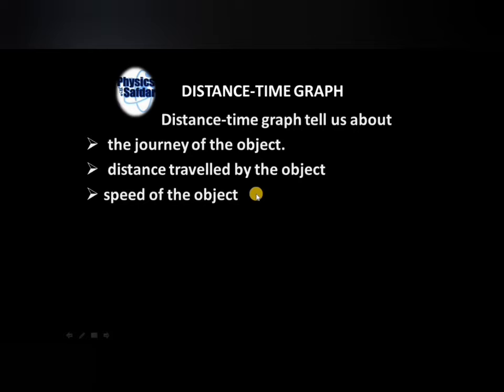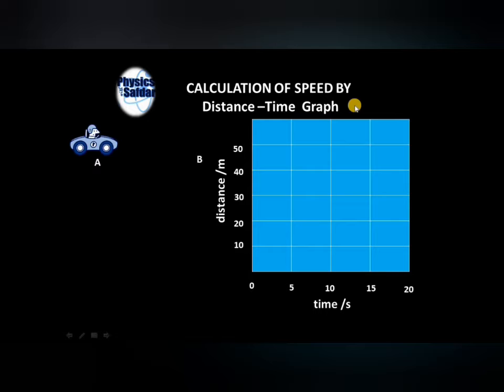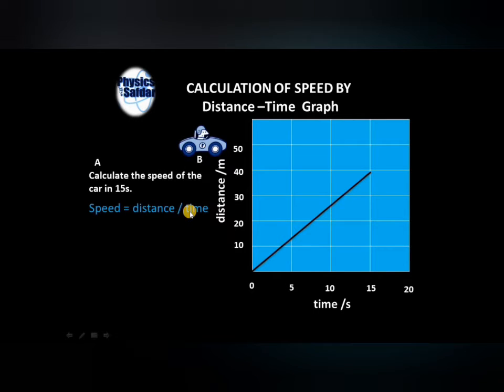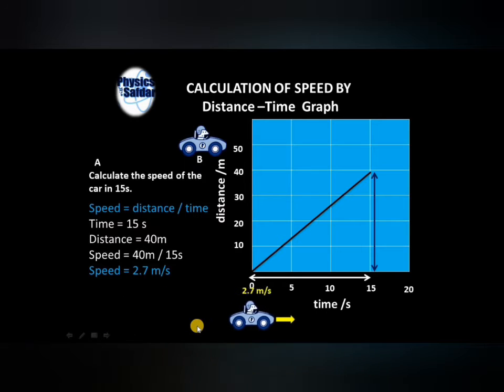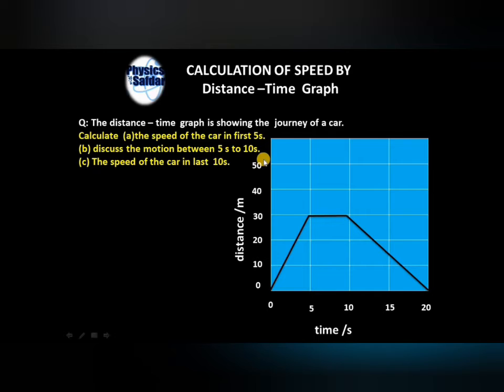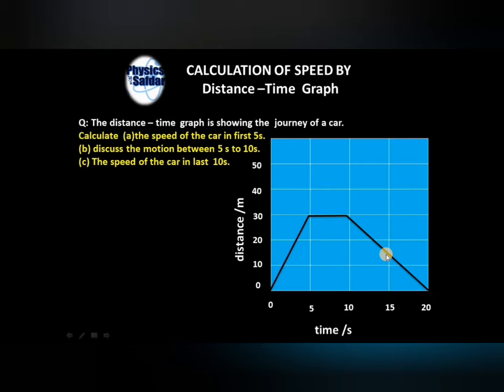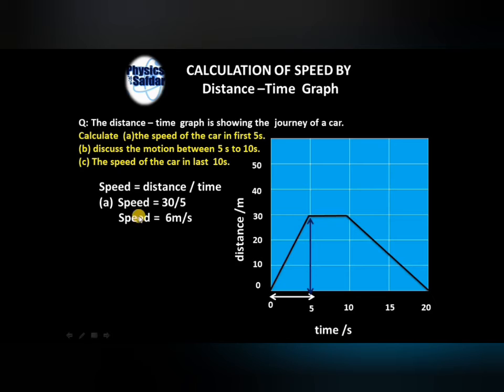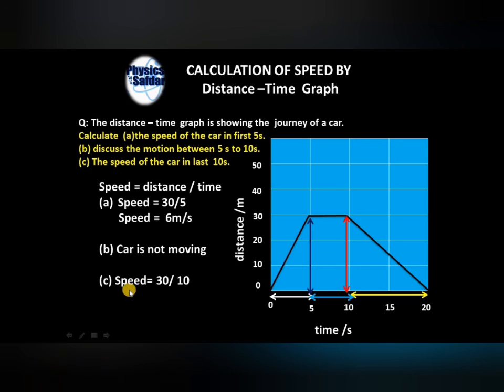Speed by Distance -Time Graph (Easy concept) | IGCSE PHYSICS FREE LESSON SERIES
In this video you will learn how to calculate the speed by distance -time graph easily. keep watching PHYSICS with SAFDAR  for better results in exam.